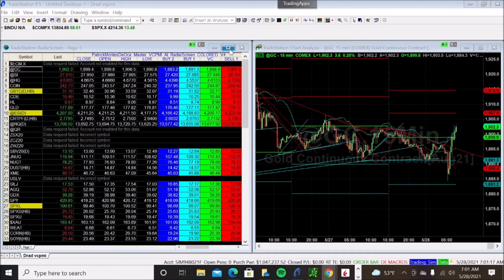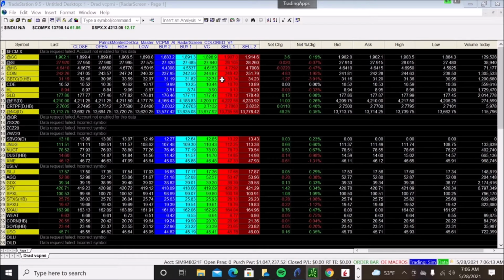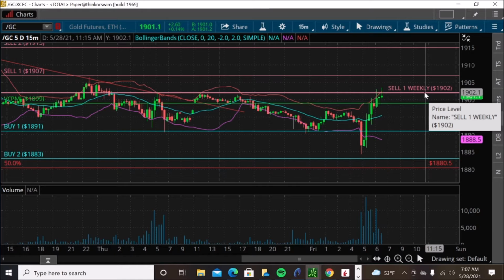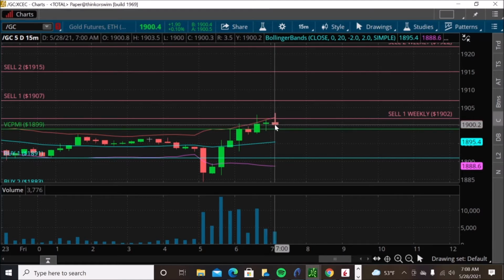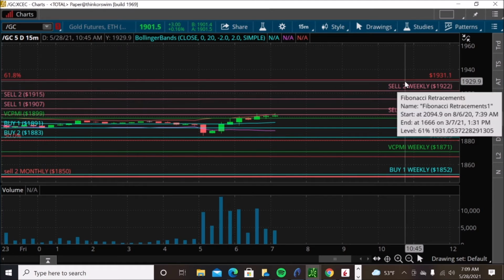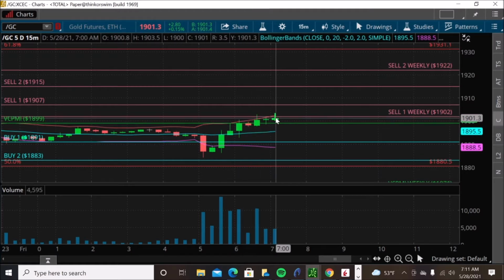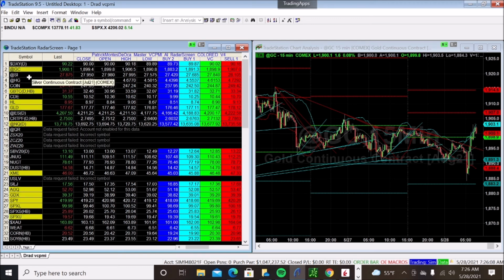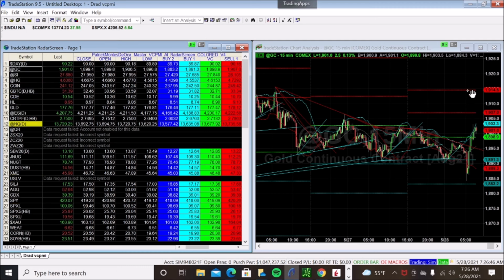The VCPMI Daily Live Gold Trading Room 52821